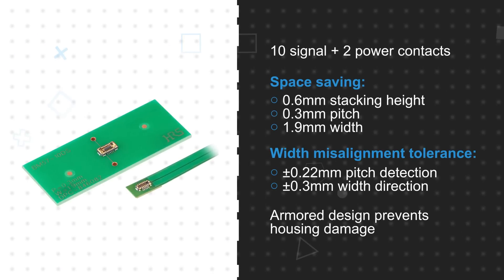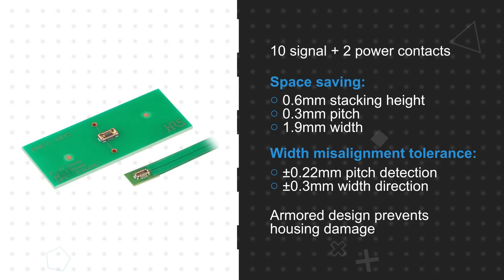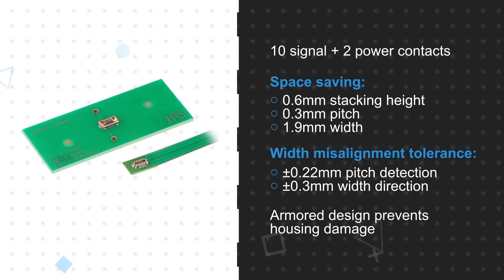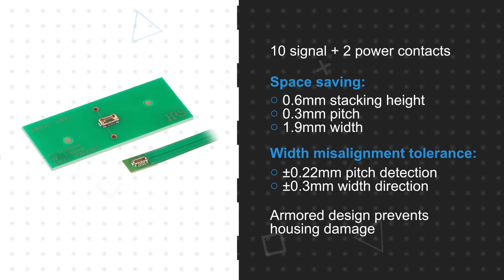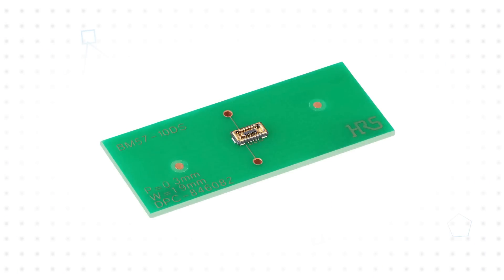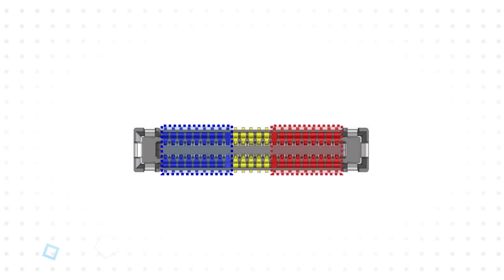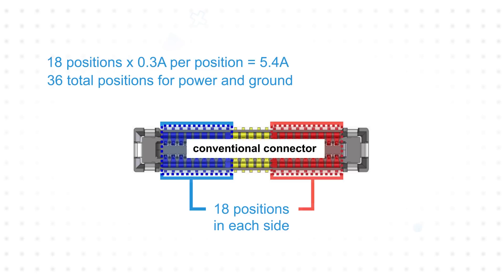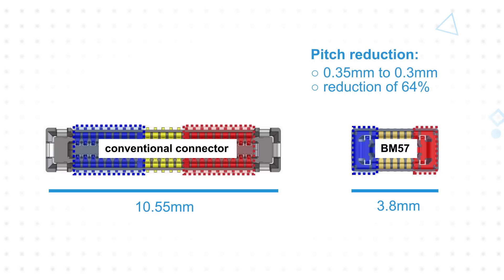Hirose Electric BM57 FPC-to-Board Connectors: 3 for 3 | Mouser Electronics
Discover the compact and versatile Hirose Electric BM57 FPC-to-Board Connectors in our latest "3 for 3" video. These connectors, available from Mouser Electronics, are designed to simplify layout and reduce the size of consumer and portable electronic products. Join us as we explore their features, specifications, applications, and more!

The Hirose BM57 series features a low-profile hybrid design with 10 signal contacts and 2 power contacts. With a stacking height of 0.6mm, a pitch of 0.3mm, and a narrow 1.9mm receptacle width, these connectors minimize height and board area while providing excellent self-alignment and mating guidance. The connectors are also armored with metal contacts, offering protection against misalignment during mating and preventing common failure issues found in conventional FPC connectors.

One of the standout features of the BM57 series is the addition of two 5-amp power contacts. This eliminates the need for multiple parallel contacts to achieve the necessary current rating, saving space and simplifying designs. The power contacts, combined with a reduced pitch of 0.3mm and enhanced PCB peeling strength, allow for significant space savings and improved overall performance.

Ideal for space-constrained applications, the Hirose BM57 series is perfect for smartphones, laptops, tablets, gaming consoles, wearable devices, and more. Its robust and compact design enables engineers to minimize height and footprint without compromising functionality.

Experience the power of miniaturization with the Hirose Electric BM57 FPC-to-Board Connectors. Upgrade your electronic designs with these versatile connectors, available now on Mouser.com.

00:07 What is the Hirose BM57 Series?
00:54 How does the BM57 series reduce design size?
02:05 Where is the BM57 series used?